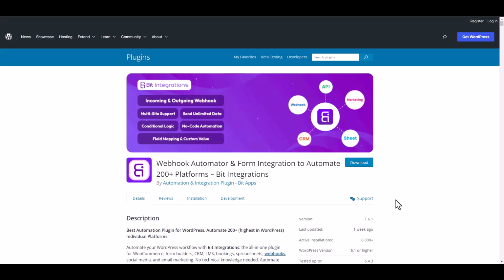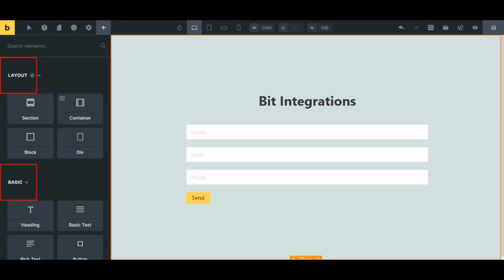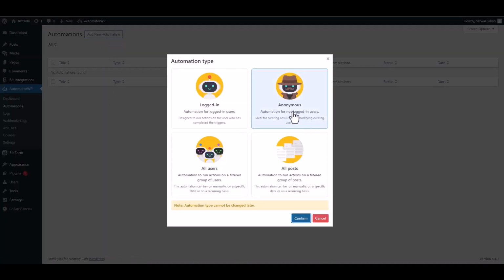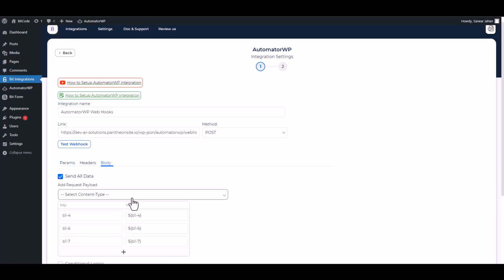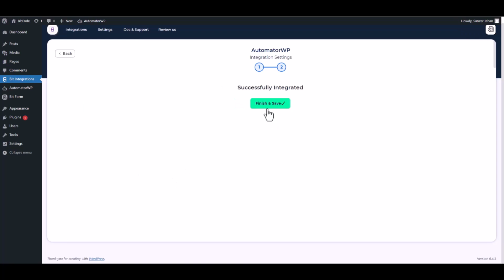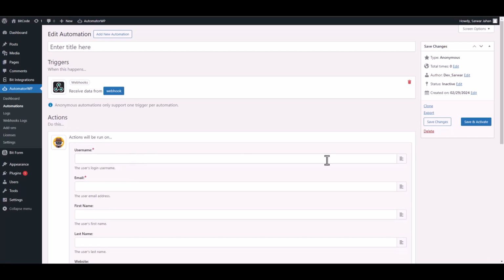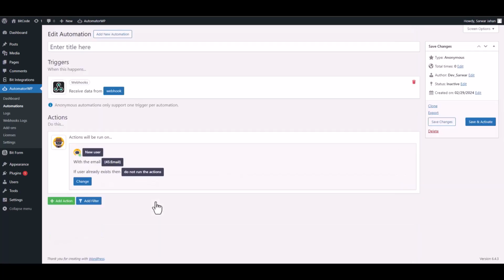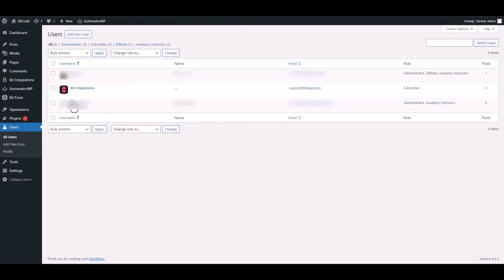Integrating Bricks Form with AutomatorWP | Step-by-Step Tutorial | Bit Integrations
🔗 Ready to automate your WordPress workflows? Join us on our YouTube channel for an in-depth tutorial where we unveil the seamless integration of Bricks Form with AutomatorWP, a powerful automation plugin for WordPress. Learn how to effortlessly connect these two tools using the Bit Integrations WordPress plugin.

Follow along as we guide you through the step-by-step process of integrating Bricks Form with AutomatorWP, empowering you to automate various actions and tasks on your WordPress site based on form submissions. Say goodbye to manual processes and welcome automated workflows for increased efficiency and productivity.

Key Highlights:
✅ In-depth walkthrough for integrating Bricks Form with AutomatorWP using Bit Integrations for WordPress.

Whether you're a website owner, developer, or WordPress enthusiast, this integration empowers you to seamlessly merge Bricks Form with AutomatorWP. Watch now to revolutionize your WordPress automation efforts!